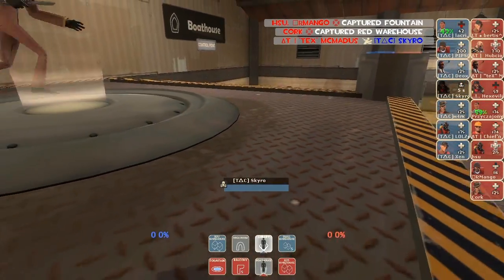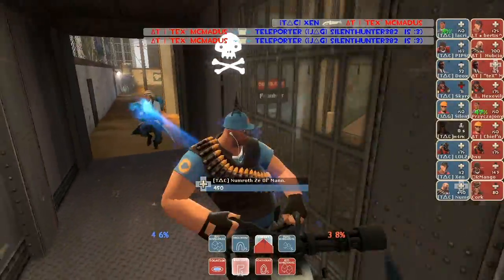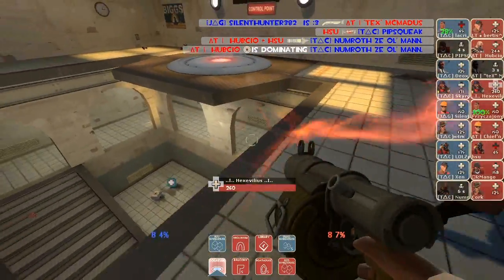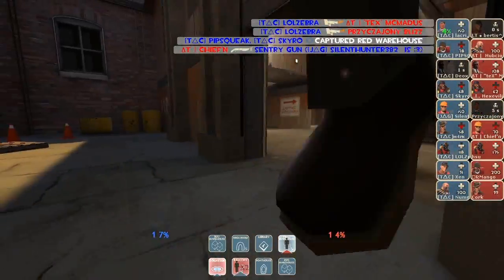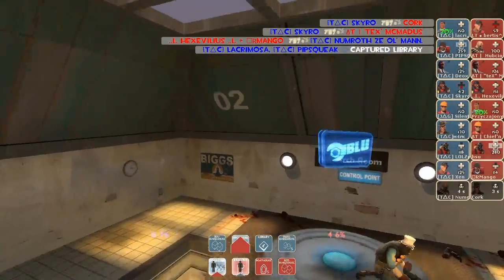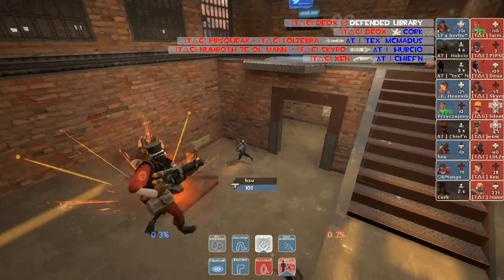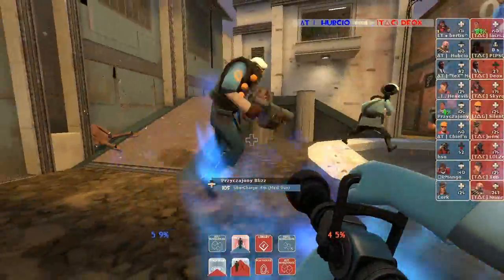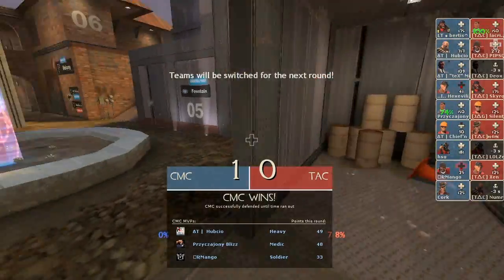UGC HL- Team Tactical vs. Polish Fun Squad- Canalzone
Get out your maps ladies and gents cuz we're going to Canalzone! Team Tactical and Polish Fun Squad (plus a few ringers...) duke it out on the silliest of all TF2 maps, dom_Canalzone. Actually, it's pretty fun to play, but difficult to cast!